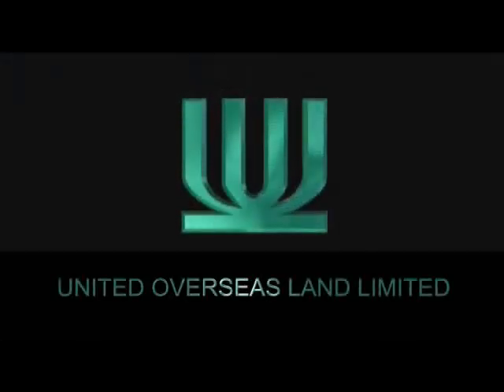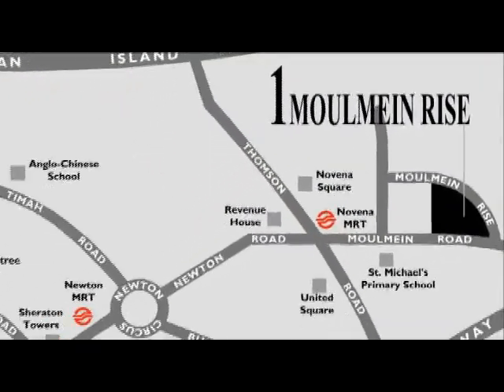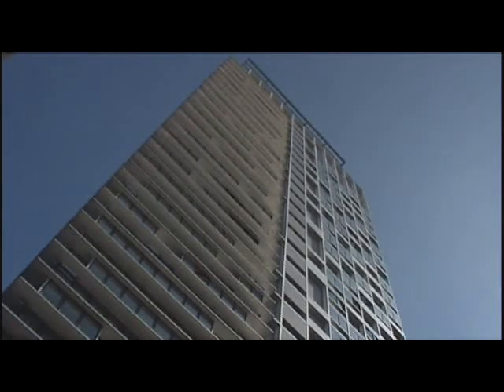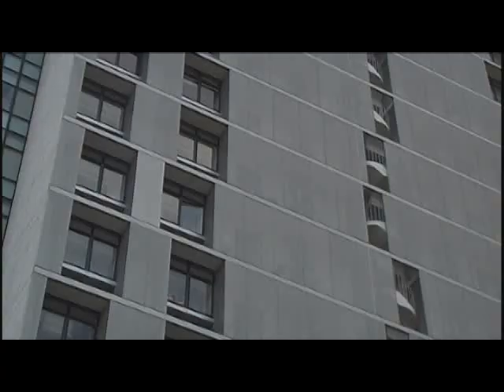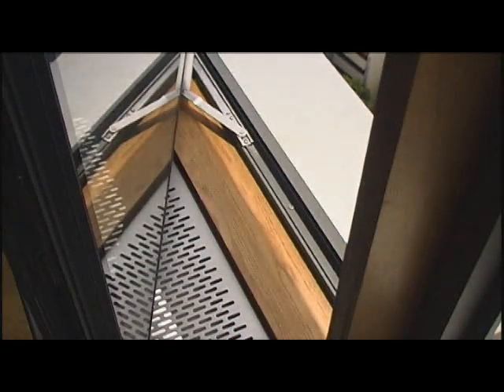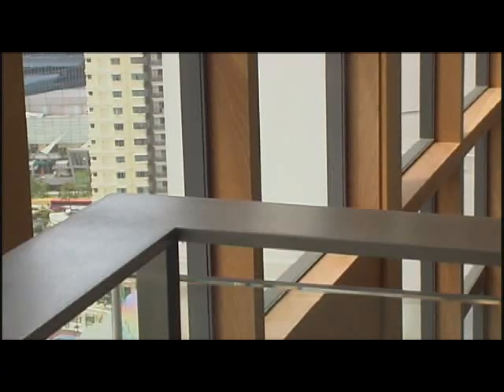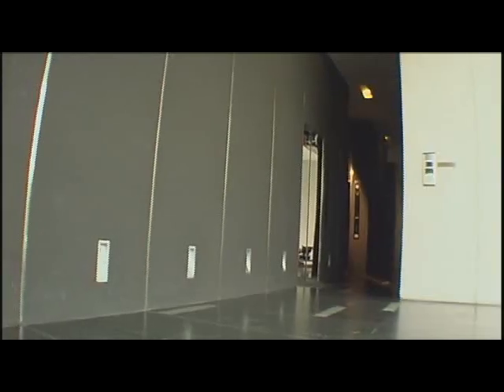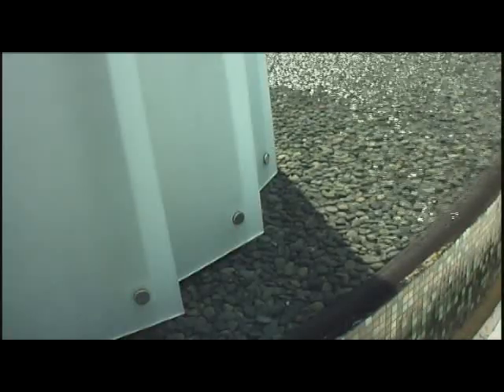Moulmein Rise, Singapore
WOHA's first foray into high-rise residential buildings. Famed for its monsoon windows in each apartment that lets the wind in but keep the rain out. This project won the prestigious Aga Khan Award for Architecture in 2007.